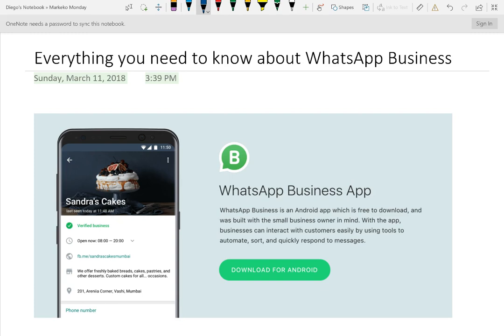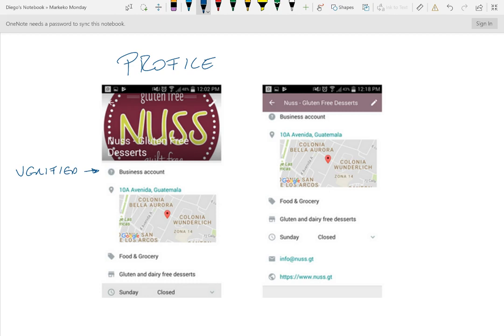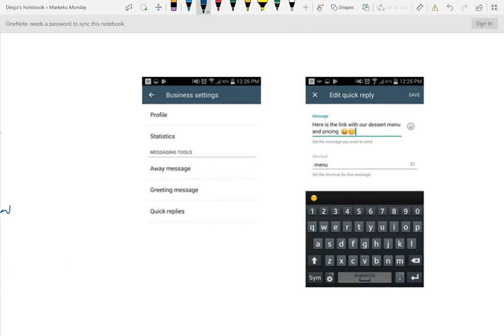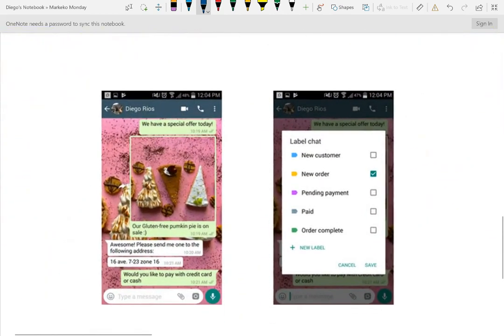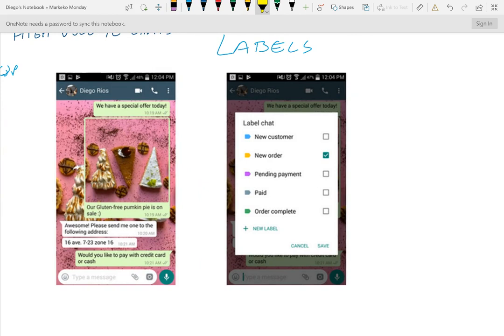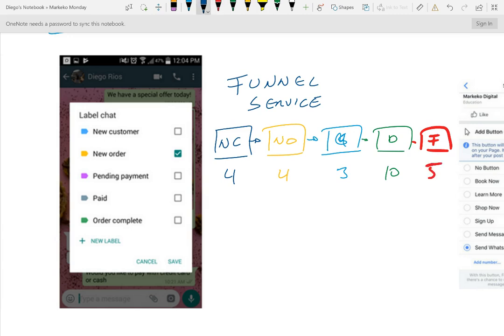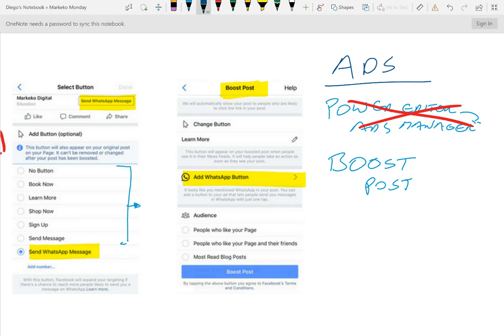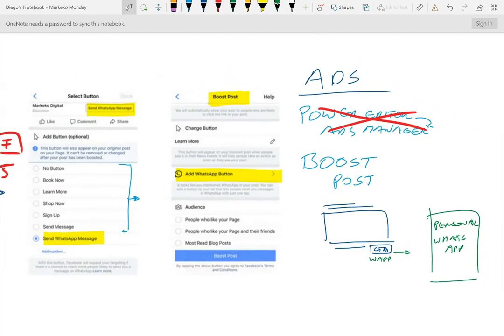WhatsApp Business - Everything you need to know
VOTE for our next week's MarkekoMonday in our Facebook Blueprint Group :)